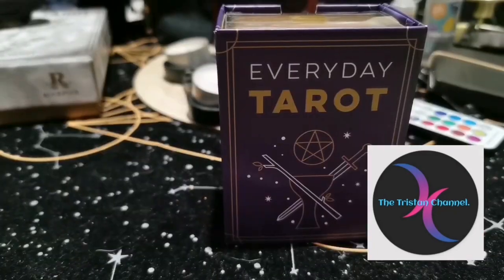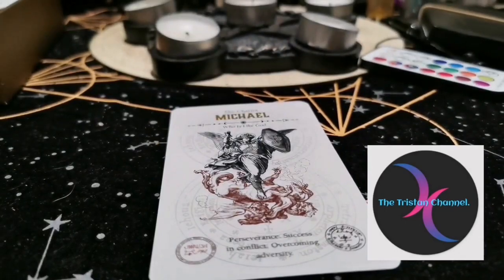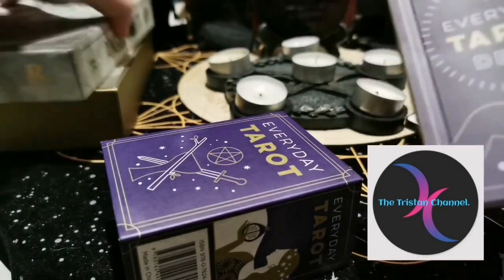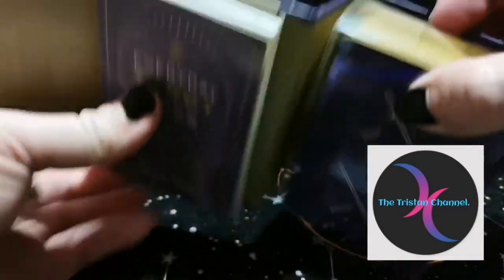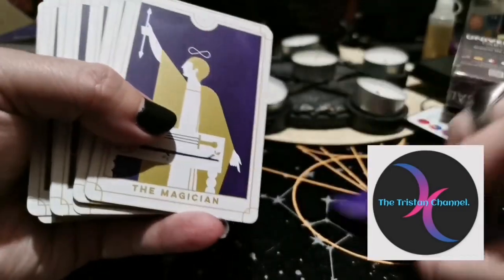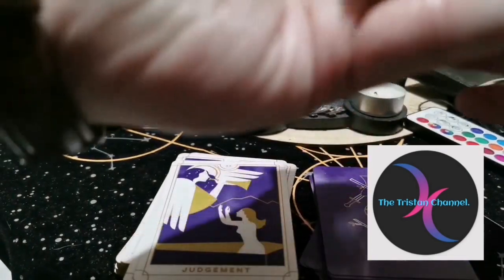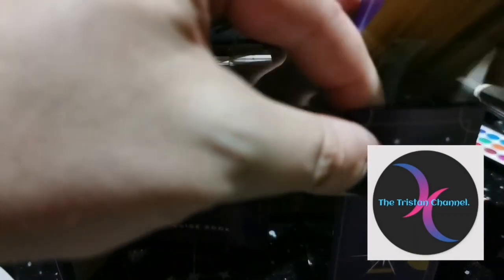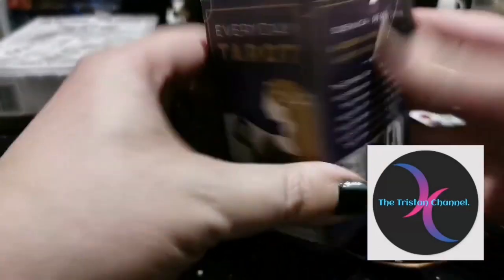Product Review: Every day Tarot by Running Press.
If you liked this video hit the like & if you haven't then please show support by subscribing & hit the bell notification so you don't miss out on any updates or uploads.

AS CRITICISM, COMMENT, NEWS REPORTING, TEACHING, SCHOLARSHIP, EDUCATION AND RESEARCH.